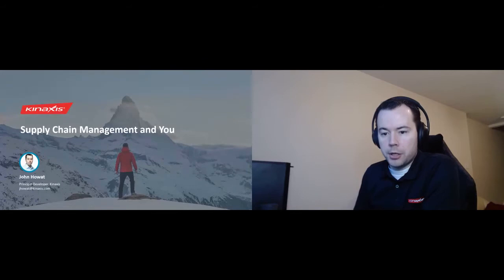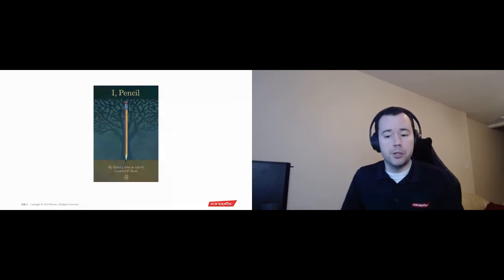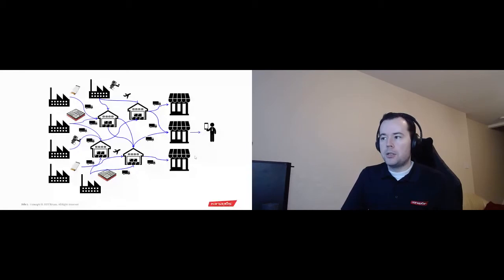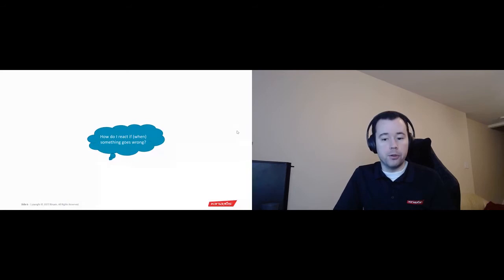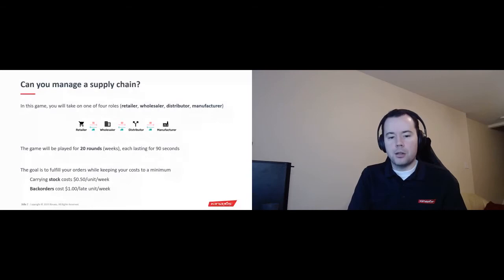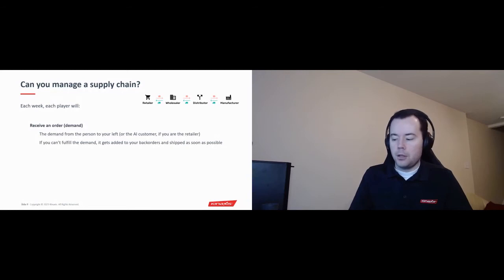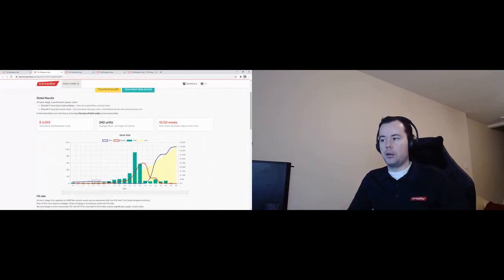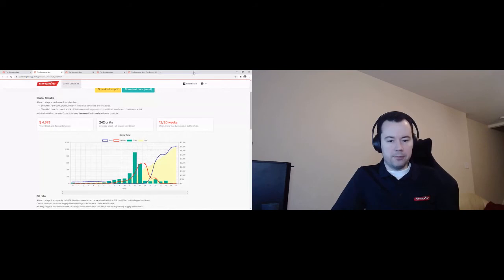CUSEC 2021 Kinaxis Workshop with John Howat - Supply Chain Management and You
In the midst of a global pandemic, we have all become acutely aware of the importance of supply chains: from toilet paper to vaccines, supply chains play a huge part of our lives. Along with this importance, however, has come increasing complexity. In this interactive workshop, you will learn about what it takes to manage a supply chain, why it can be so complicated (and interesting!), and how computer scientists and software engineers can play a critical role in making them run efficiently